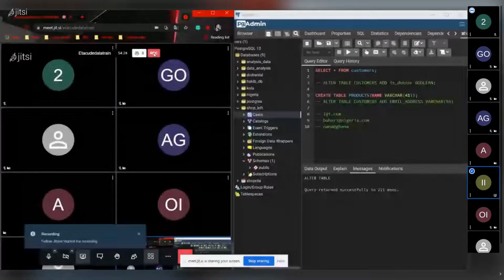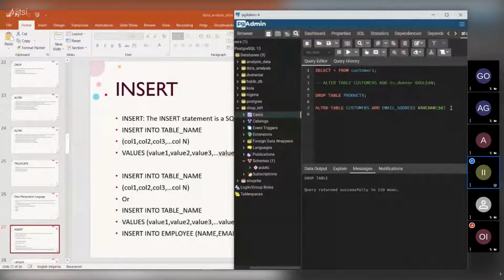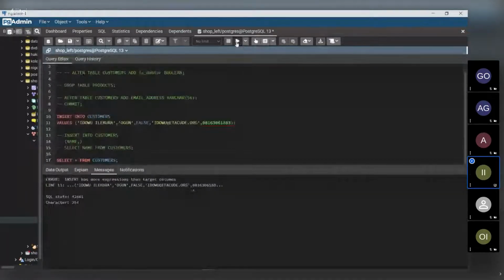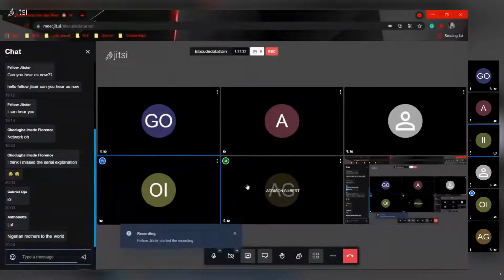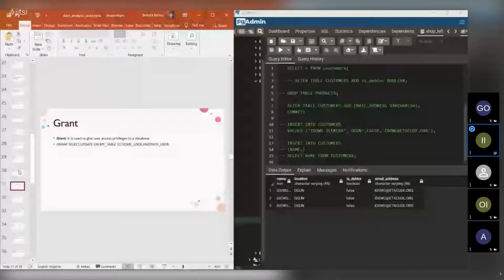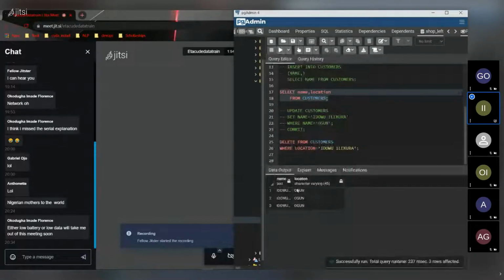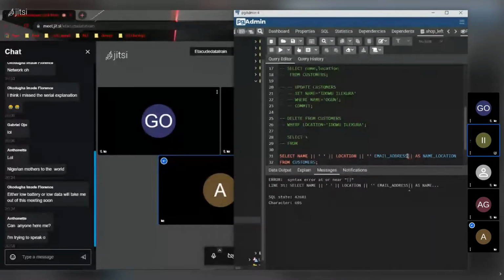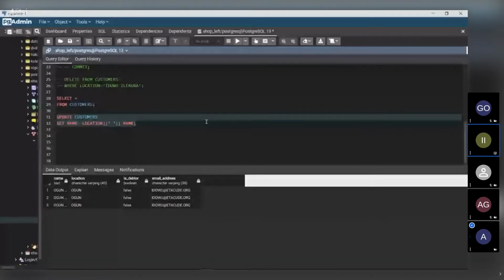Day4 of Etacude's Free Data Analysis recording (Part2)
Continuation of Day4 tutorial, you will learn Data Manipulation Language and how to Select values from your database.